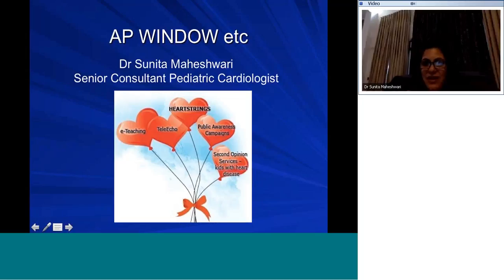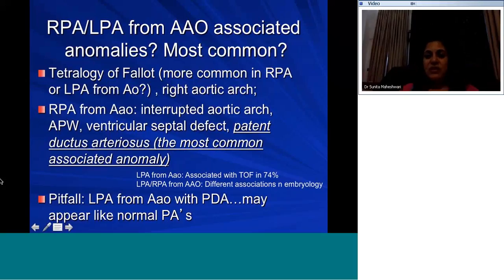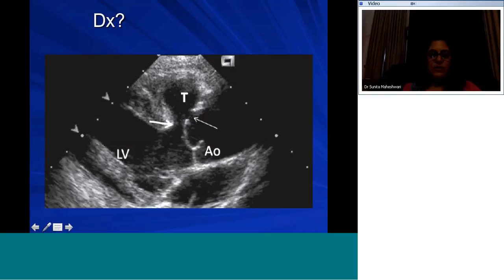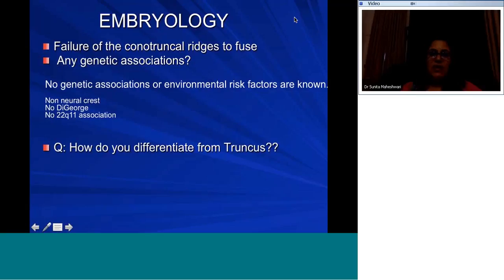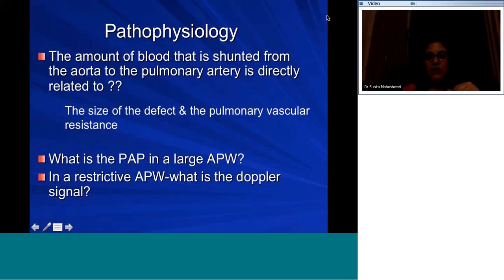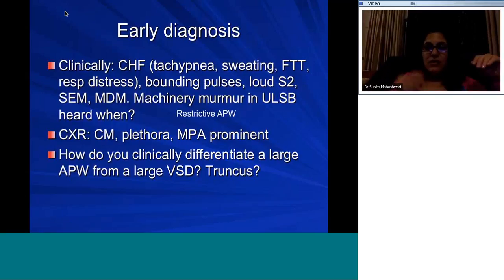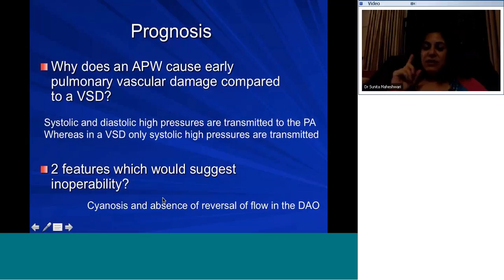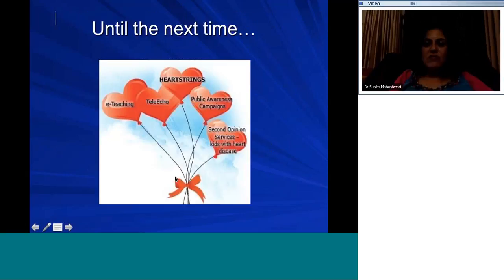APW quiz by Dr Sunita Maheshwari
Cardiology e-teaching on Topic: " APW Quiz " by Dr Sunita Maheshwari, Senior Consultant Pediatric Cardiologist and Chief Dreamer, RXDX and Teleradiology Solutions